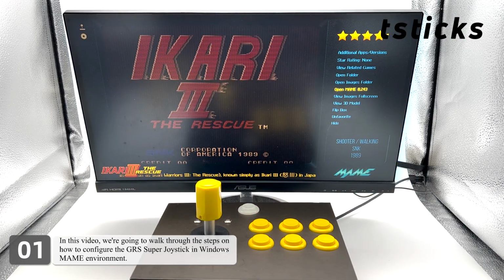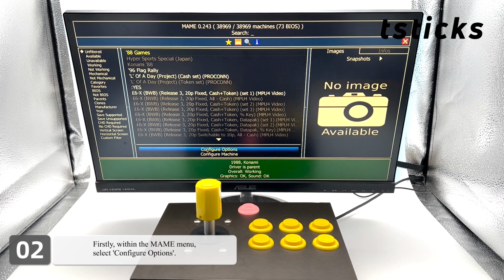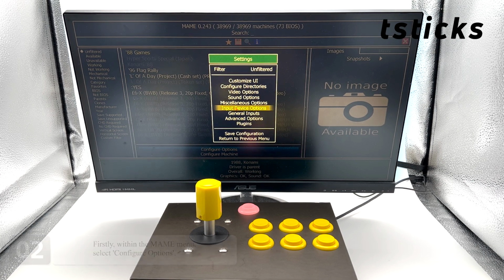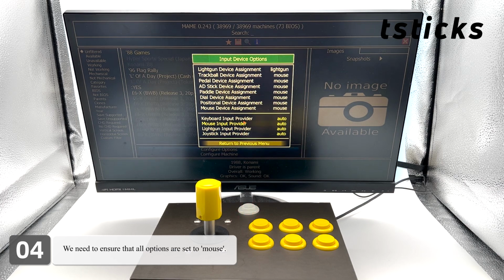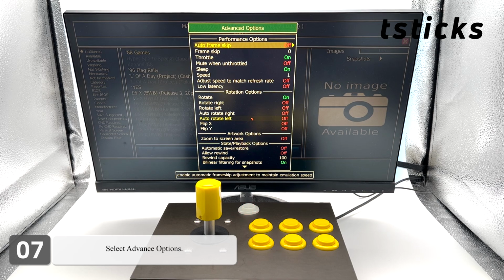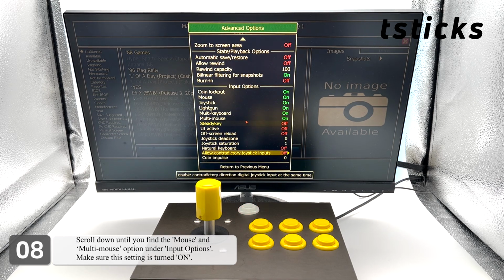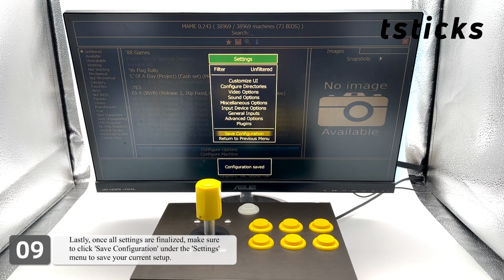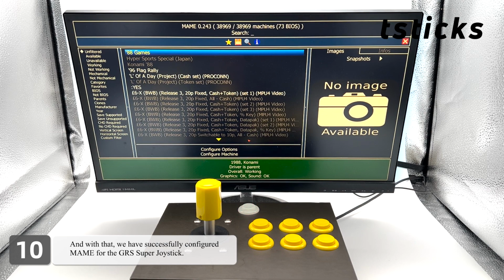GRS Super Joystick – Windows MAME Configuration for Mouse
This step-by-step guide demonstrates how to set up the GRS Super Joystick for optimal performance in a Windows MAME environment, specifically using MAME version 0.243 on Windows 11 Home Edition. The tutorial takes viewers through a series of configuration steps, from navigating to 'Configure Options' within the MAME menu and ensuring all 'Input Device' options are set to 'mouse'. We also guide you on setting the 'Input Provider' to 'auto' and turning on the 'Mouse' and 'Multi-mouse' options under 'Input Options', making the joystick compatible for multiplayer scenarios. The video concludes with the crucial step of saving your settings, ensuring you're all set to game with your configured GRS Super Joystick.